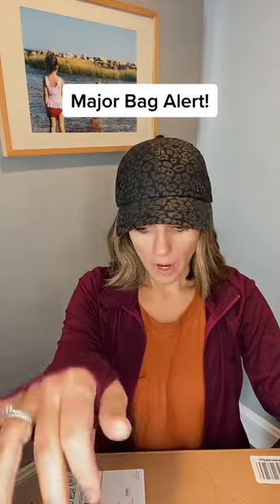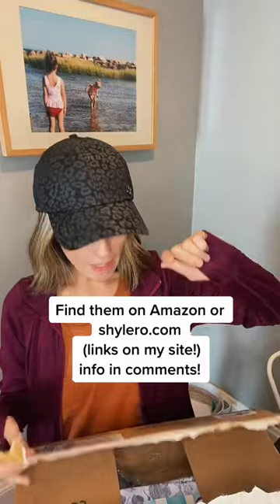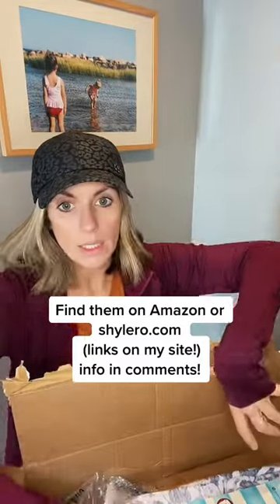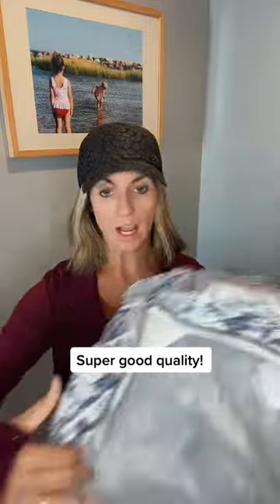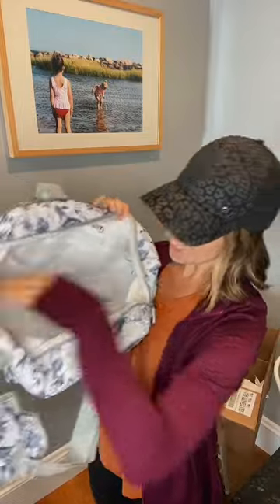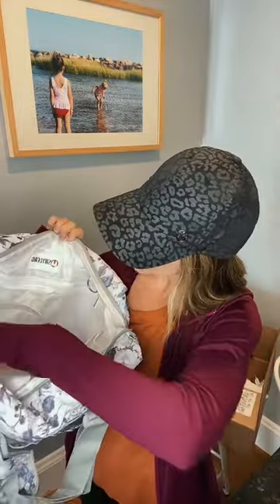MEDICAL GIFTS TODAY! LOOK WHAT I HAVE RECEIVED RECENTLY! Unboxing of amazon package!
Amazon Store

Your Might Like these other videos on our channel ⤵️

❗️ Beach TOTE Bag, Turquoise Green Beach Tote with Best Beach Bag Design. BONUS Waterproof Phone Case